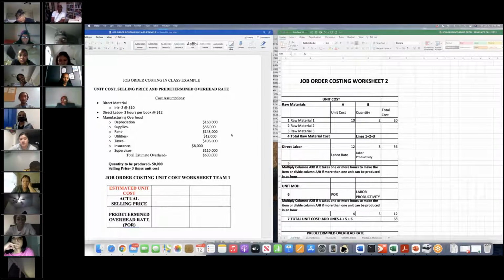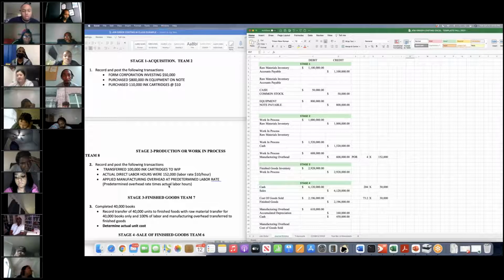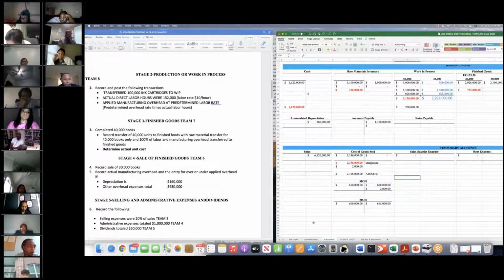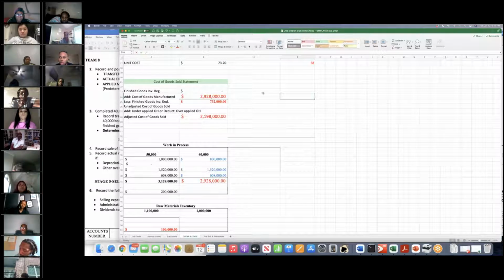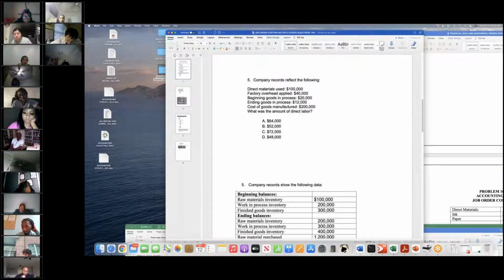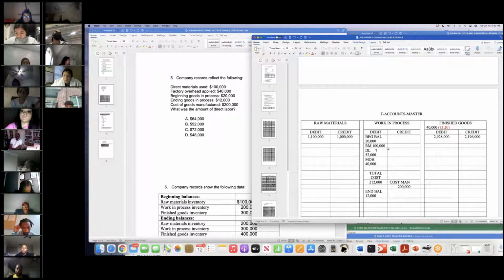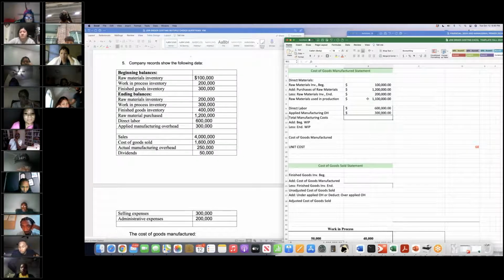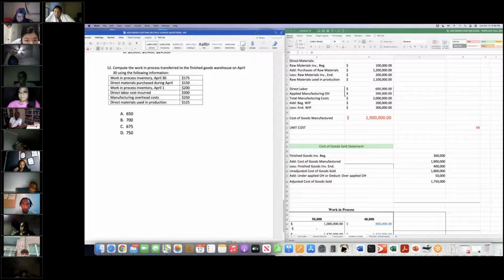JOB ORDER COSTING DAY 5